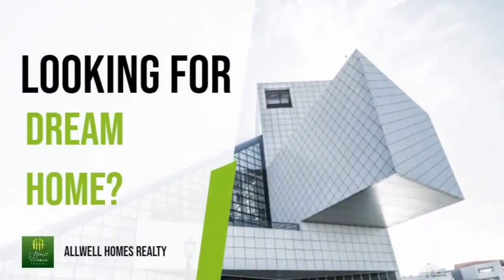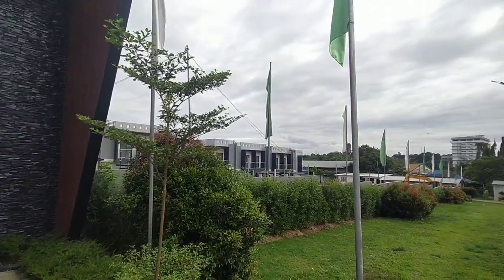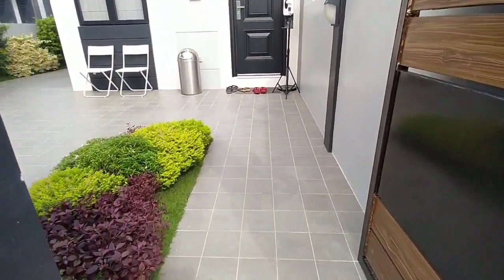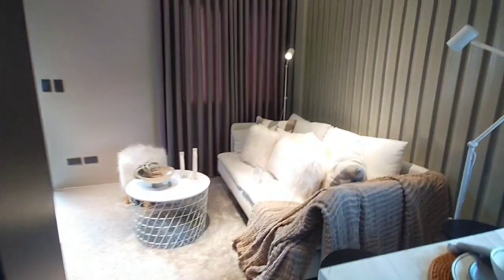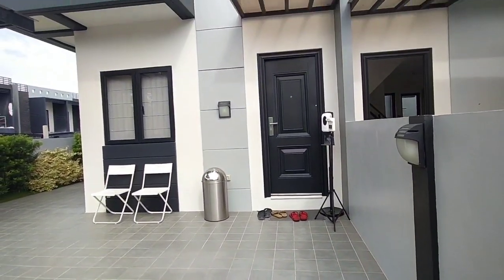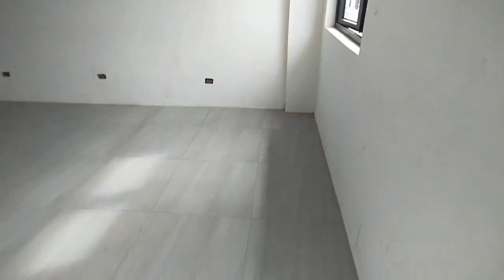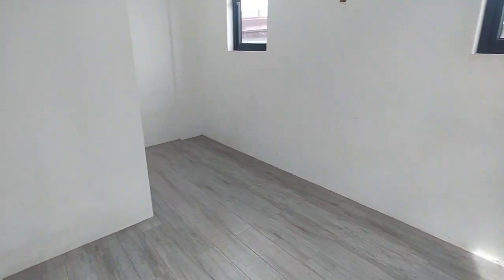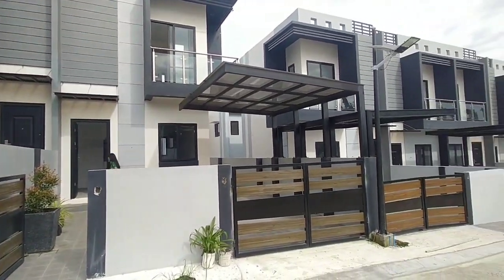YOUR DREAM HOME RUBY - Few Meters Away Quirino Highway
Hey Guys ! Welcome to my Channel , Please LIKE and SHARE and don't forget to HIT THE NOTIFICATION BELL, Para lagi kayong updated sa mga latest video ko - baka nandito na ang 'YOUR DREAM HOME!

👉TOWNHOUSE NEAR QC?
👌Up to 100,000 PROMO DISCOUNT!
👍Available thru Bank, Pag-ibig, and
      In-house Financing!

GRAND OLIVE HOMES
Skyline road, Tungkong Mangga, CSJDM, Bulacan
HLURB LTS NO. 034236

📍Walking distance to Skyline Hospital
📍5 mins away to SM SJDM and Starmall
     and SM San Jose
📍Few meters away to Quirino Highway
📍Near MRT 7 Station

HOUSE FEATURES
⭕2-Storey Townhouse Unit
⭕1 Car Covered Carport
⭕2 Bedrooms
⭕Common Toilet and Bath
⭕Balcony

HOUSE FEATURES
⭕2-Storey Townhouse Unit
⭕2 Bedrooms
😂Powder Room
⭕Balcony

Marlon M. Oiga
Property Specialist
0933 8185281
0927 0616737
Broker License No. 0014823